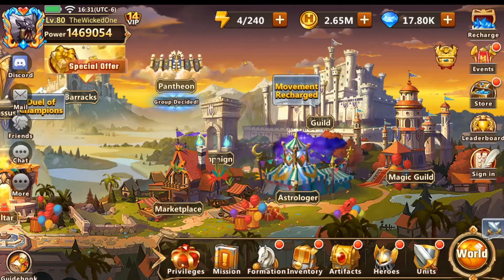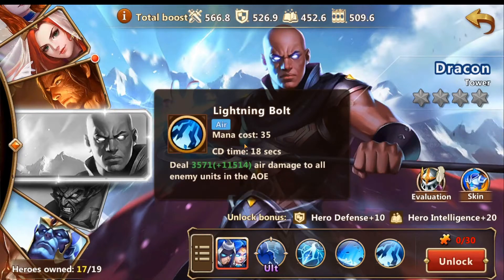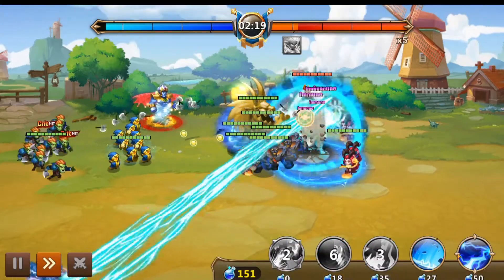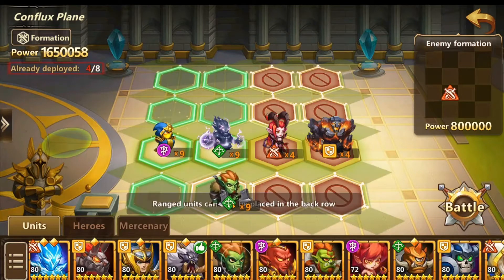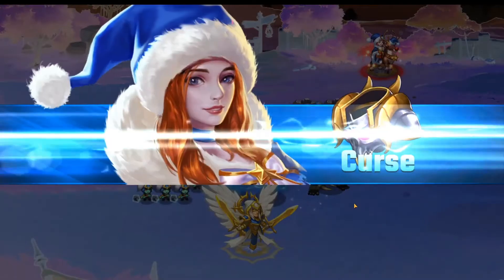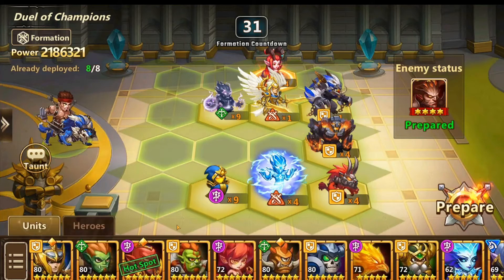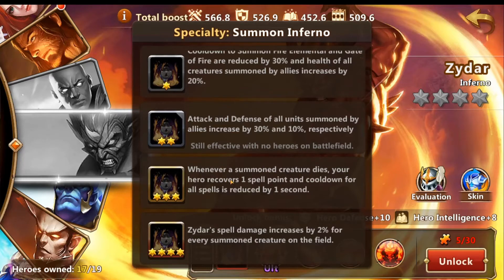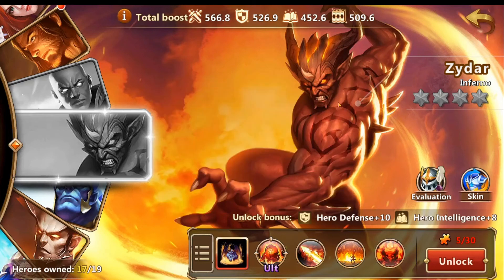MMHEC New update, New Game Mode and New heroes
Might and Magic Heroes Era of Chaos
Two New Heroes
New Game Mode Conflux Plane
Songs: